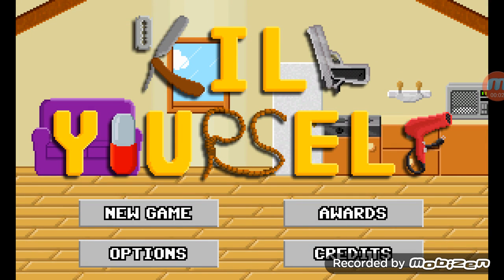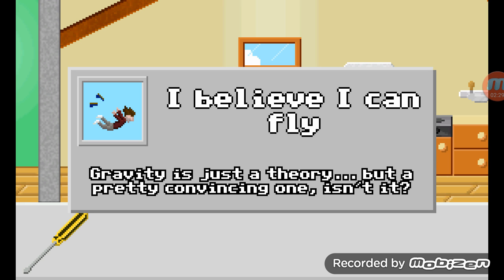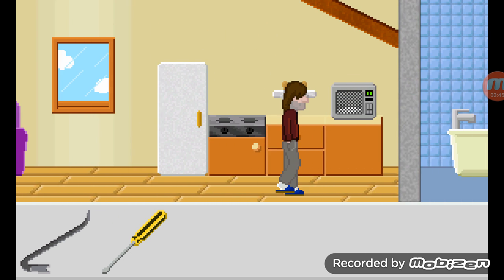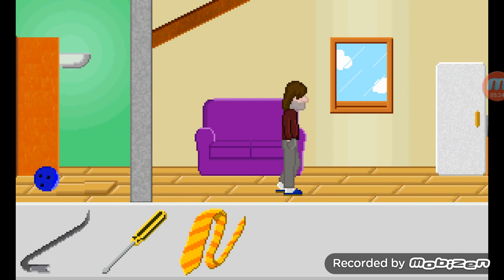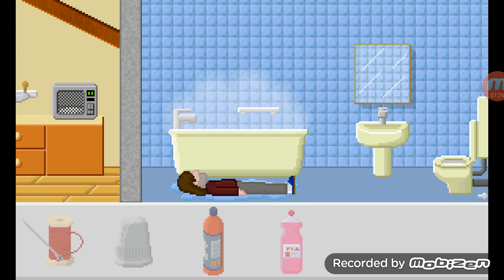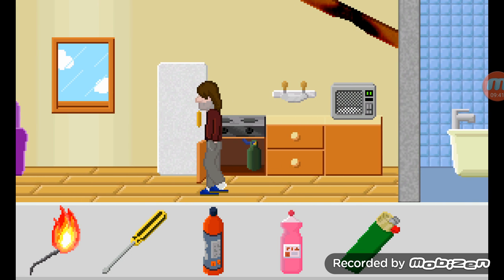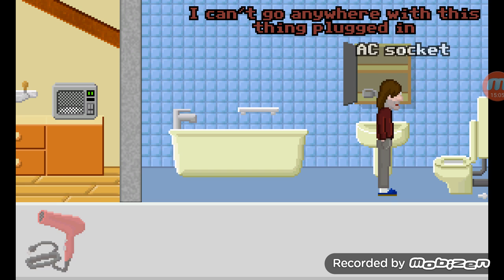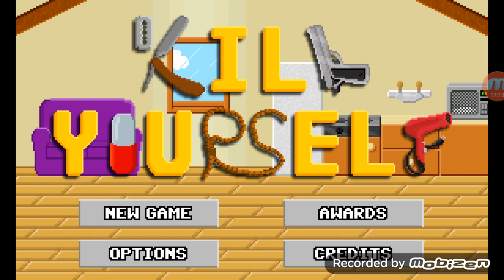Kill Yourself App Walkthrough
This is a walk through of the Kill Yourself app by GuGames.  I go through all 18 ways to kill yourself in the game.  I'm playing this on a Samsung Galaxy Note 5 and recording it with Mobizen.